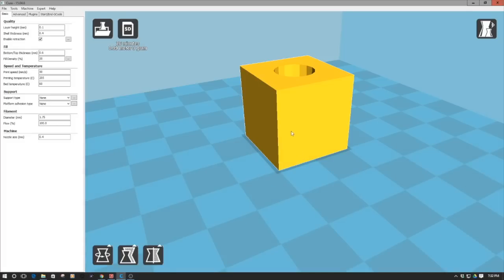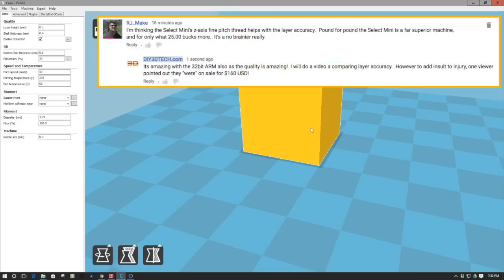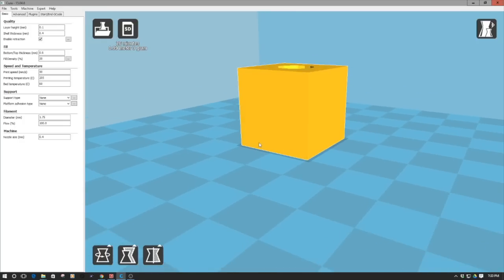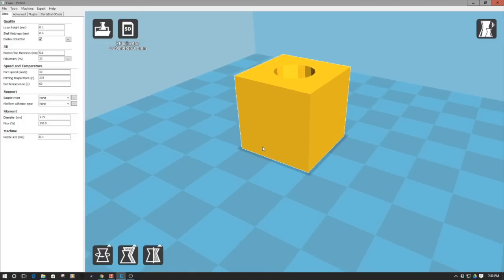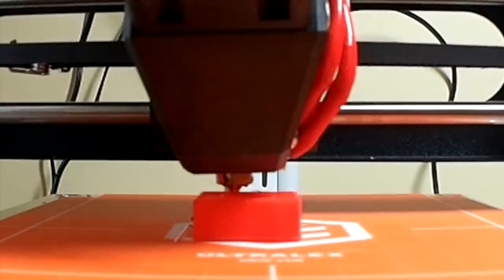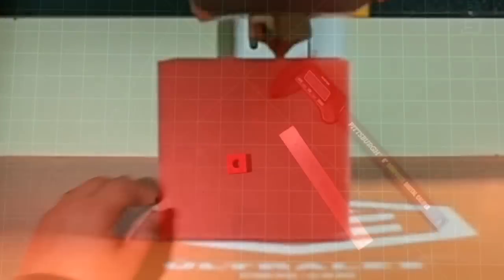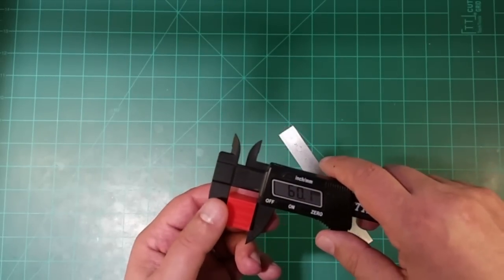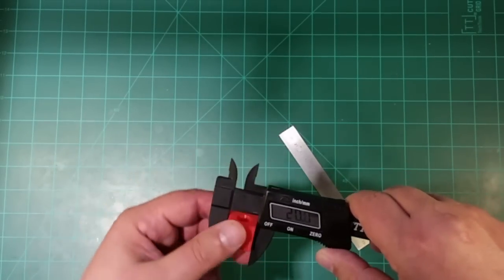MonoPrice Select Mini 3D Printer - How Good Is The Z Axis and Does ARM Make A Difference?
for more information on this and many other projects!  As in this episode we will be taking a close look at the Z Axis performance of the Monoprice Select Mini from a question by RJ_Make.